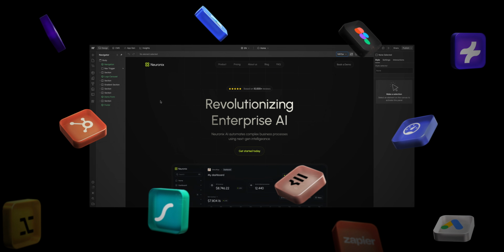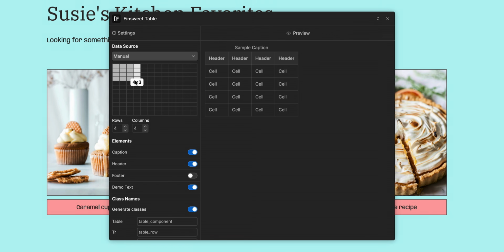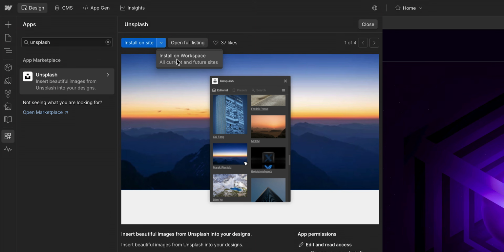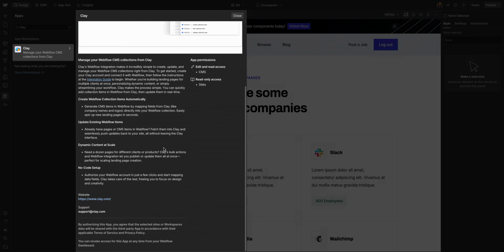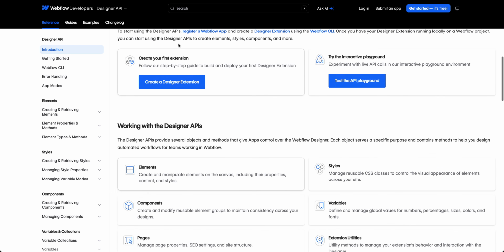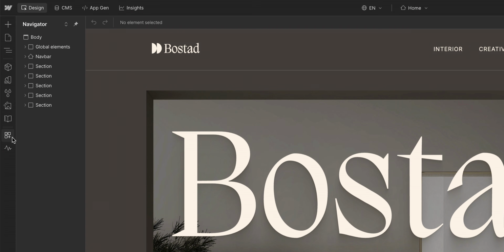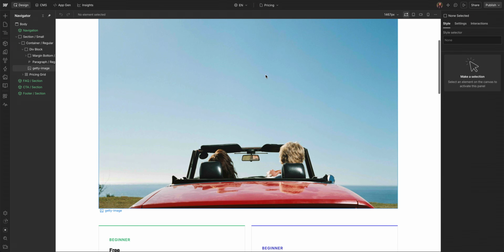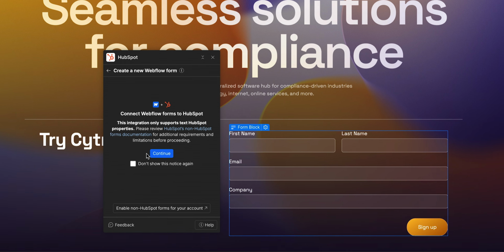Introduction to Webflow Apps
Webflow Apps increase your site’s functionality and extend Webflow’s core capabilities all without writing custom code. If you’re comfortable building in Webflow and want to expand what your sites can do, this is your starting point. Whether you’re connecting marketing tools, analytics platforms, design systems, or localization tools, Webflow Apps help you plug Webflow into a broader ecosystem — while staying visual-first.

In this lesson:
00:48 — How to install and manage Apps
01:55 — When to use Apps
03:11 — How to uninstall Apps